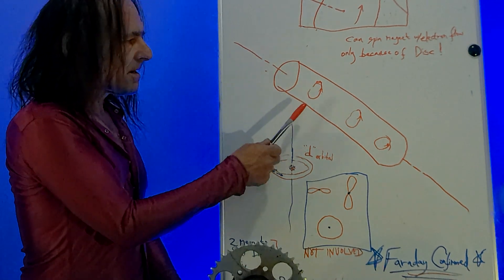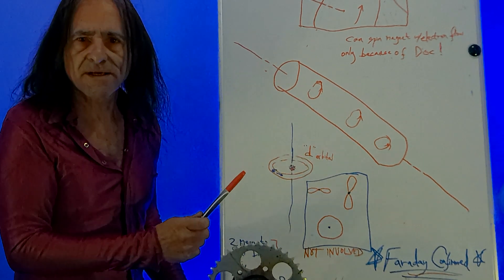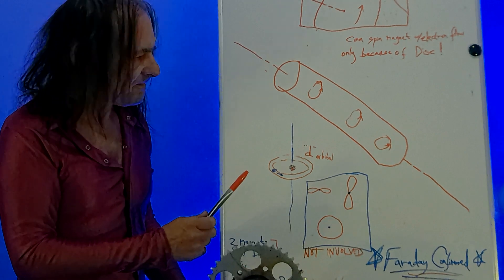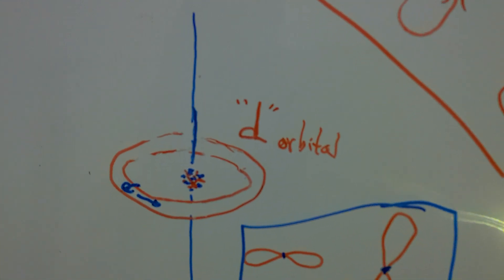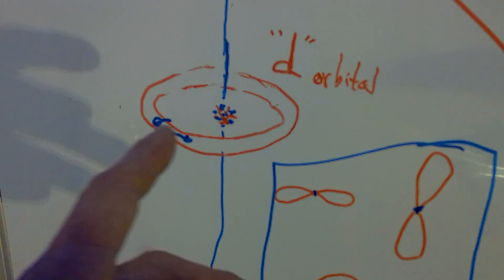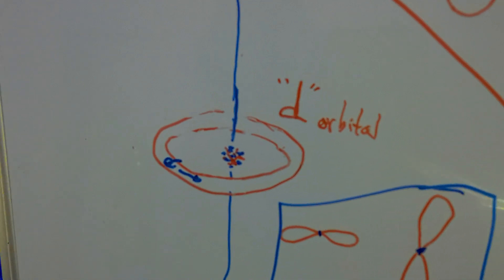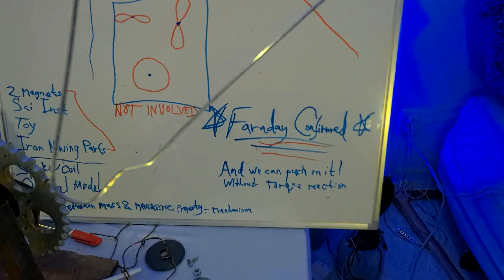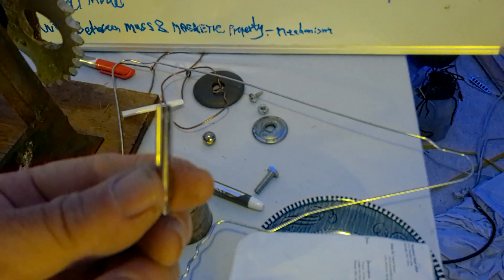Faraday Paradox Solved! He was correct - the field does not rotate with a rotating magnet.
Finally! This fits all the experimental data, including the terrible irreversibility of configuration that is otherwise unheard of in the motor world. It is really true that the field doesn't move. And what, exactly "anchors" it? Orbital energy. The atom has charge that is countered by momentum in the orbital model. And so, inertia is the link between the intractability of the field and mass, and so by proxy, gravity. The attractive force in the atom is charge, not gravity, but the counterforce is inertia. Mass is linked to gravity. And so, we now have a broader link.
  But what else does it mean, beyond possible usefulness? The first and most glaring implication is the conflict with Newton. That's bad. But what can I do? And that is where it seems to support the propellentless propulsion that NASA is testing. They claim to get linear force from asymmetric capacitors. This force would be linear and at a right angle to the magnetic force. But it also defies Newton. In the previous video where I perform experiments, I edited out the portions that dealt with what Faraday knew, as I had no theoretical support for Faraday's claim, at least until 24 hours later. Things happened suddenly, and it is clear now that I need to unify those videos. I also no longer have the need for the Santa Clause religion to explain the homopolar motor.
   You may not agree that this would be the result. If not, you know what to do. Follow the advice of the 1993 chair of the UCLA chem dept., to whom I am ever grateful for the hours spent, though I was in none of his classes, who advised: design an experiment to disprove it.